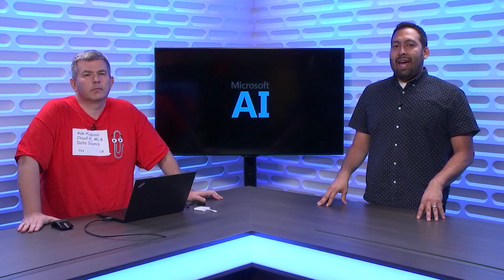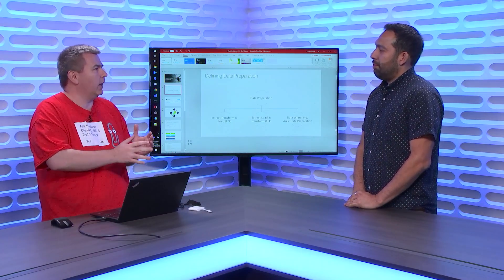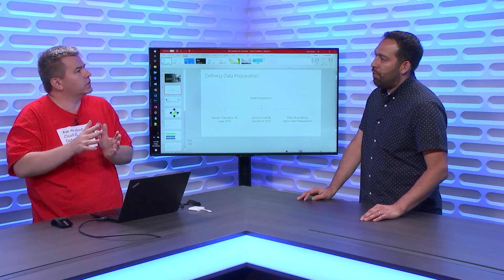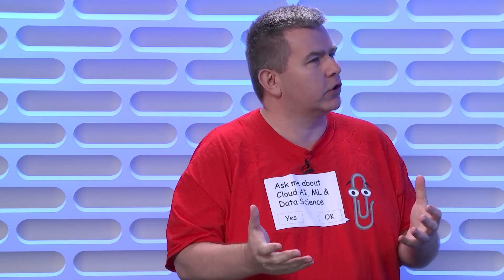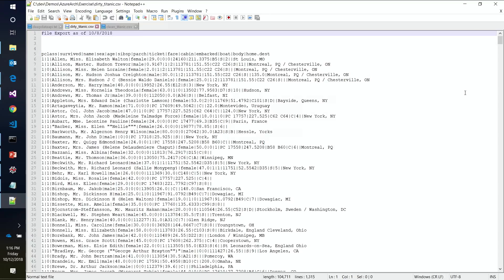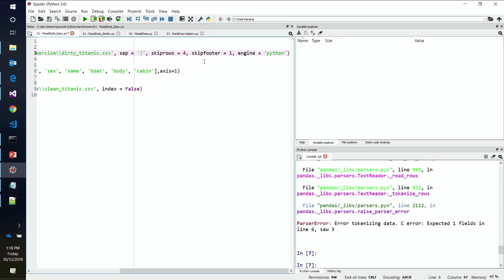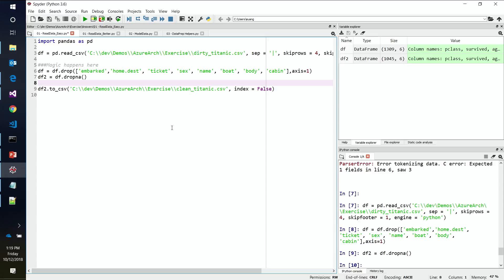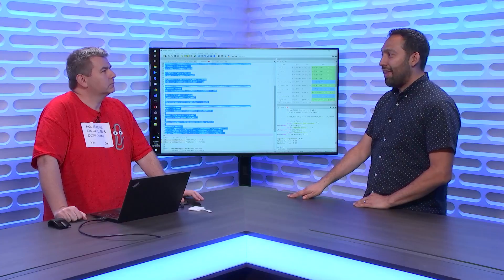Why Should I Care About Data Preparation?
Data Preparation is generally regarded as taking 80% of the resources for an advanced analytics project, but does it really. Why is it so hard? What's the difference between prepping and modelling? What is featurization and how does it fit in? All these questions and more will be answered in the show, we will even shock and wow Seth with some demos.